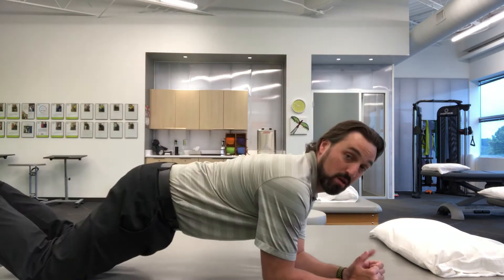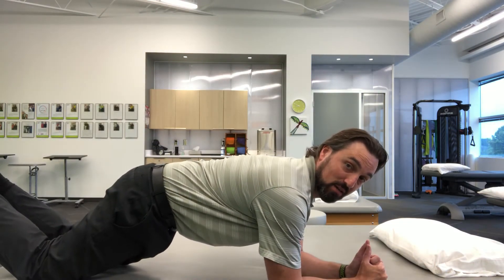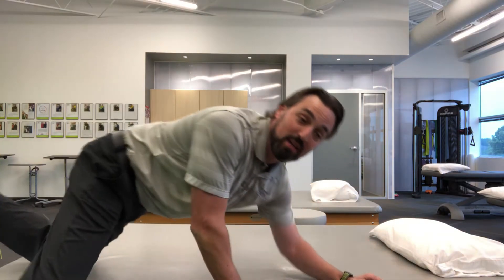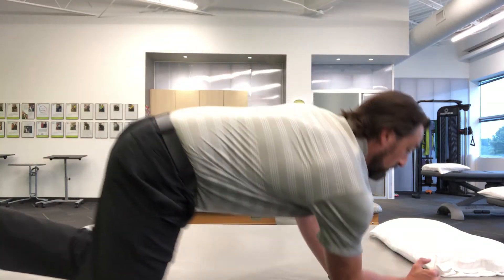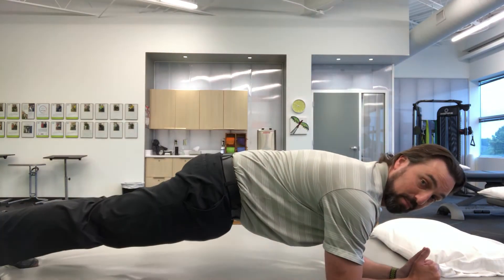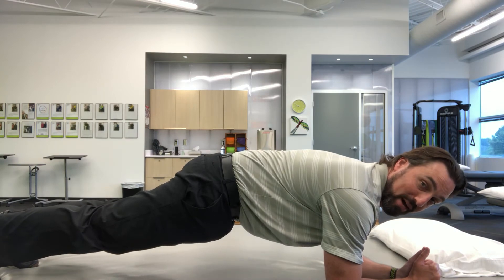How To FIX Your Posture?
Omaha, NE

Are you in need of award-winning Physical Therapy in Omaha, NE?
Do you think you have bad posture?  Do you feel like you are slouching all the time?  Do you have neck, shoulder, or back pain and need Outpatient Physical Therapy in Omaha, NE, Elkhorn, NE or Bennington, NE?   Perhaps you are suffering from low back disc problem while sitting or bending over? Do you have a arthritis, stenosis, or degeneration in you low back?  Try these 3 easy step to improve your posture and get rid of pain!

To schedule your initial evaluation.

We provide outpatient spine and orthopedic physical therapy at our Physical Therapy Clinic in Omaha, NE.
Our friendly staff will provide useful information to help ease your neck, shoulder, or back pain.
We strive to give you the Best Physical Therapy in Omaha, NE.

As always,  Active Therapy has and will continue to provide the best rehabilitation and physical therapy care in Omaha, Elkhorn, Bennington, Nebraska.